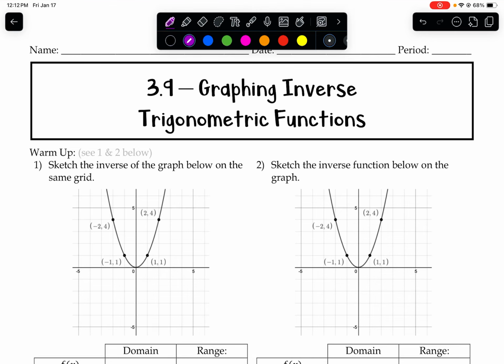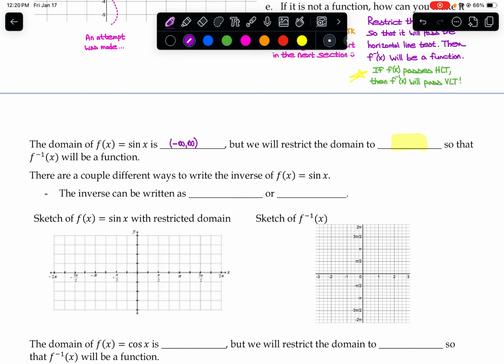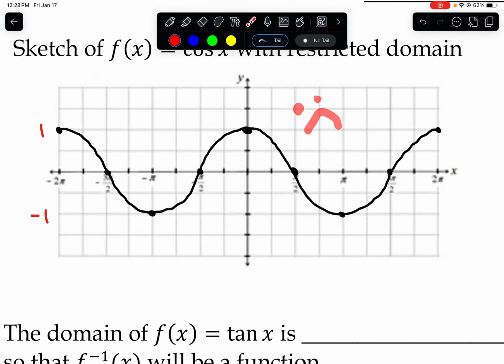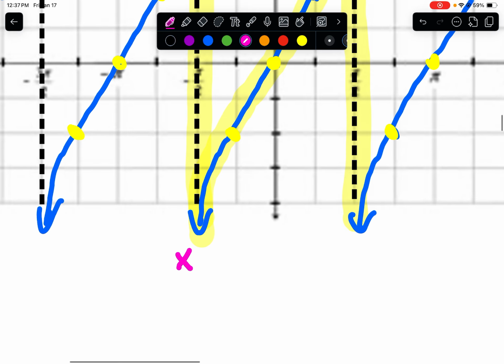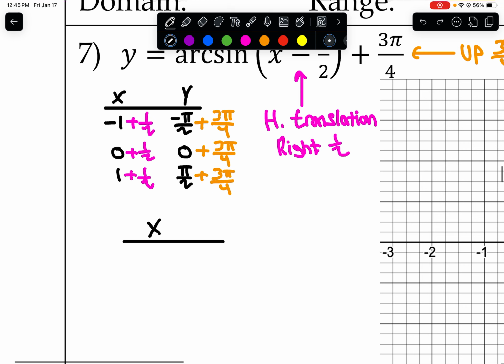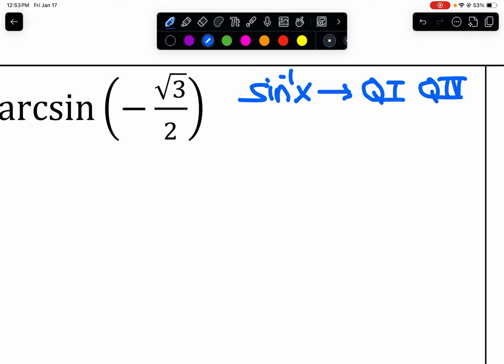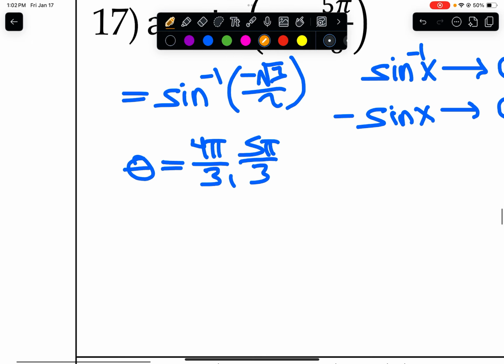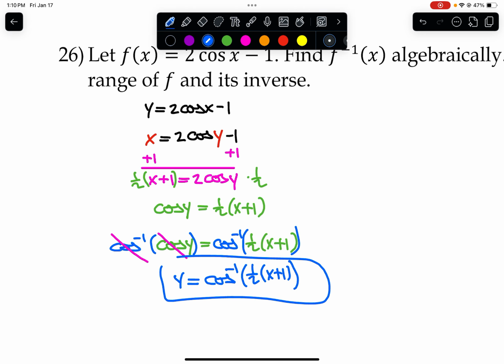Graphing & Evaluating Inverse Trigonometric Functions